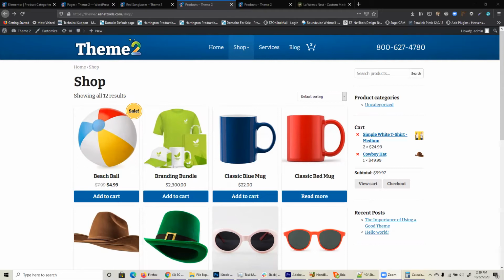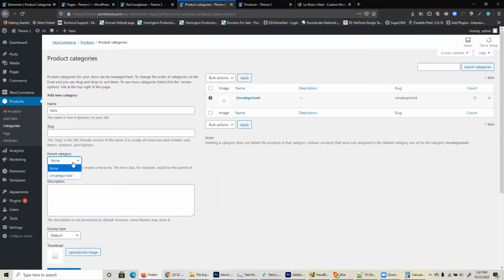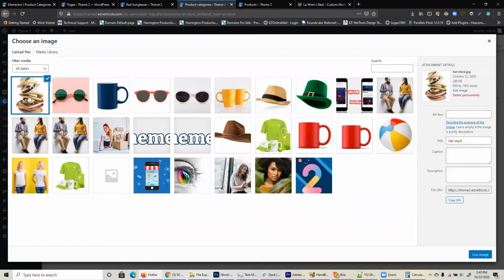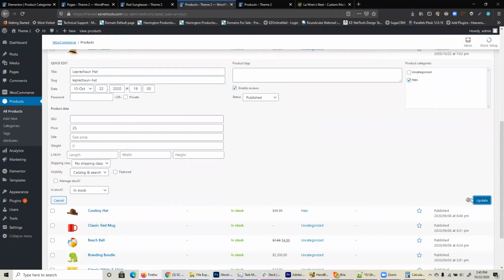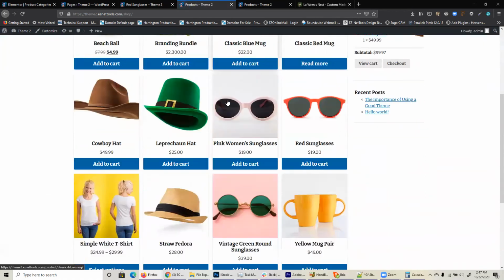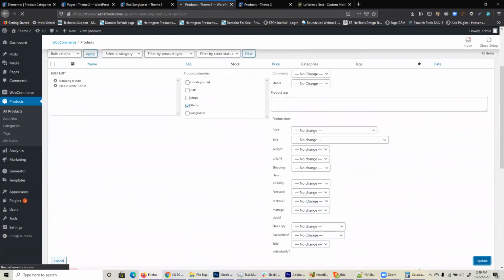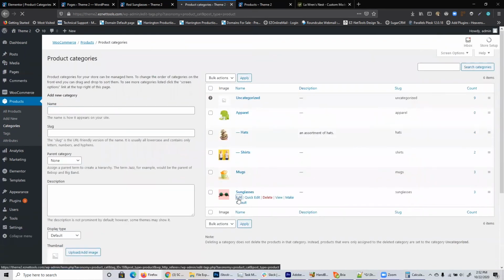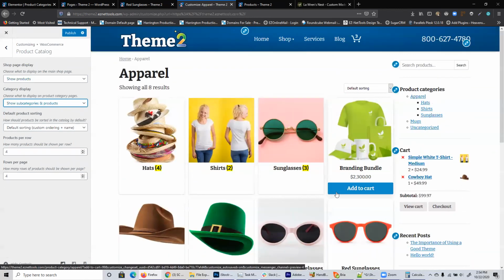Everything You Need To Know About Categories in WooCommerce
How to create categories and subcategories in WooCommerce.  This tutorial goes into detail about Categories (and subcategories).  You'll learn how to add categories, and then how to add products to those categories in mass.  Finally, we'll go over how to make sub categories and adjust the display settings for each (so you can show sub-categories, products, or both).
Video Chapters
0:00 - Intro
0:12 - The "Uncategorized" category
1:11 - How to Make a New Category in WooCommerce (explaining all the options)
1:28 - What is the category slug in WooCommerce?
1:57 - Parent Categories
2:16 - Category Descriptions
2:37 - Display Type
3:13 - Adding Category images
4:14 - How to add products to a category
5:06 - Adding multiple products to a category in bulk (quick edit)
7:32 - adding a product to multiple categories
9:42 - How parent and child categories work
10:10 - How to edit category name
10:22 - How to make a Child Category
11:18 - How to show sub-categories in WooCommerce